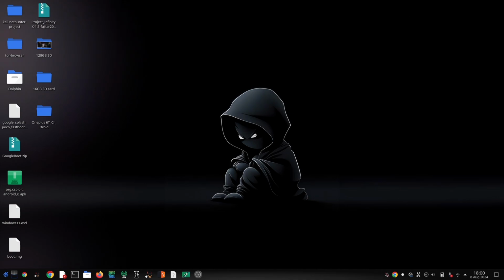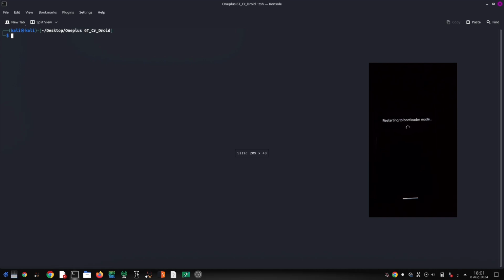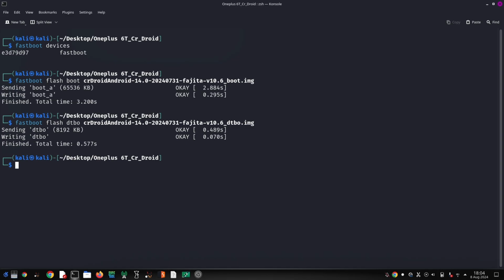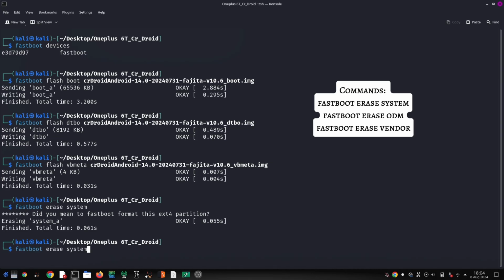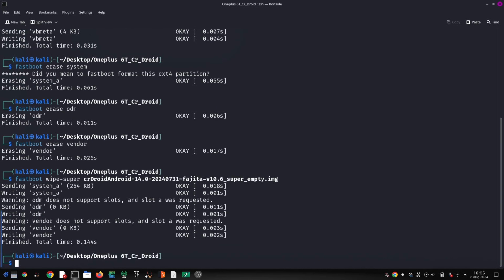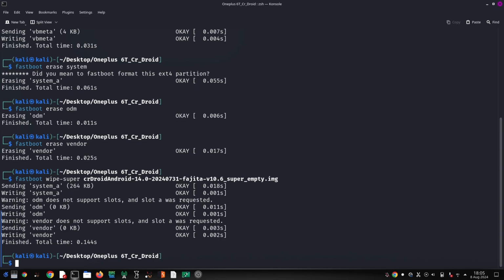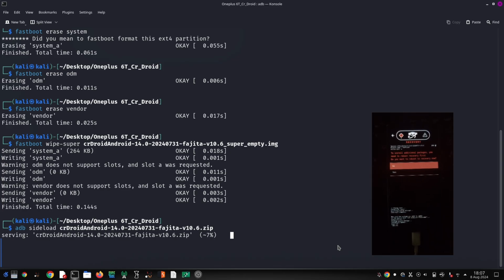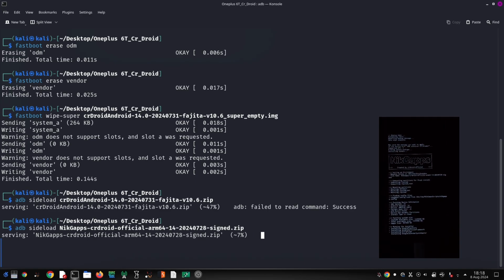Install crDroid Android 14 on OnePlus 6/6T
Learn how to transform your OnePlus 6 or 6T with the latest Android 14 experience by installing the popular crDroid custom ROM! This step-by-step guide walks you through the entire process, from unlocking your bootloader to enjoying a fully customized device. We'll cover everything from flashing necessary images to sideloading the ROM and Google Apps (optional).